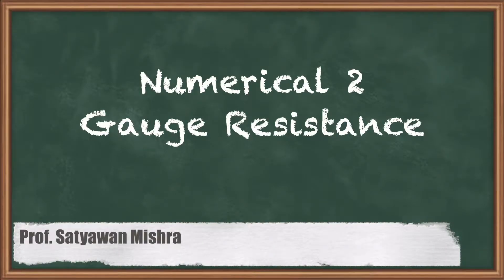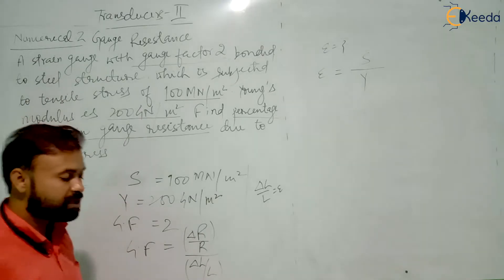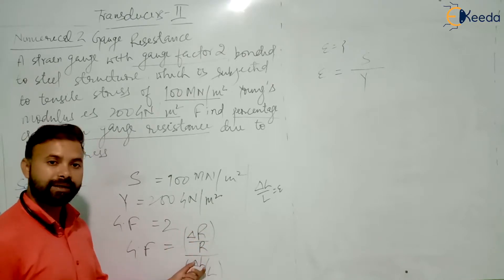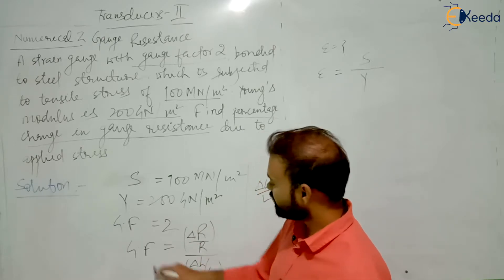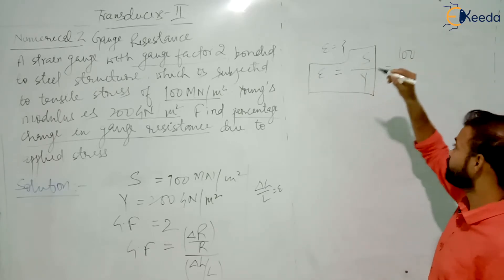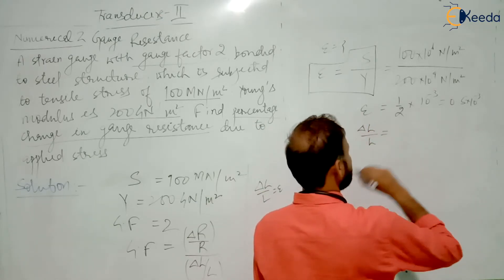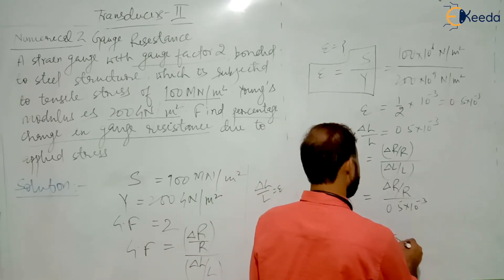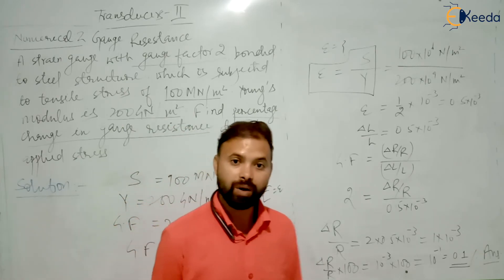Numerical 2 - Gauge Resistance - Strain Measurement - Transducer -2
Subject - Transducer -2

Video Name - Numerical 2 - Gauge Resistance

Chapter - Strain Measurement

Faculty - Prof. Satyawan Mishra

Happy Learning